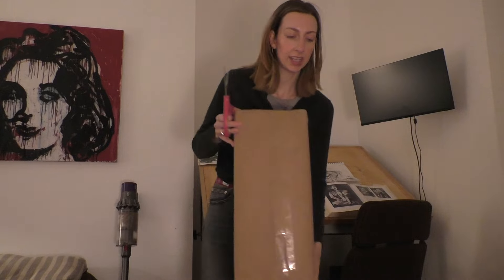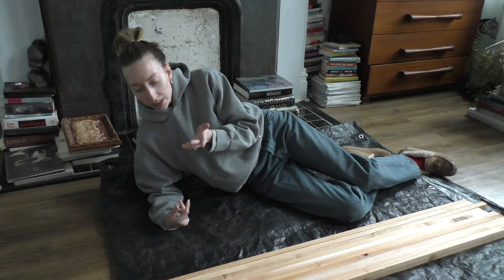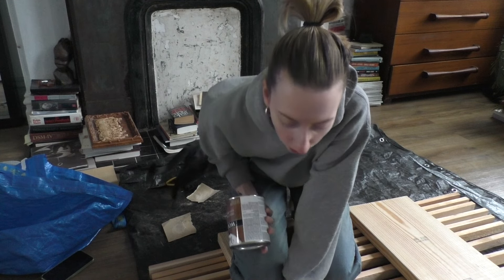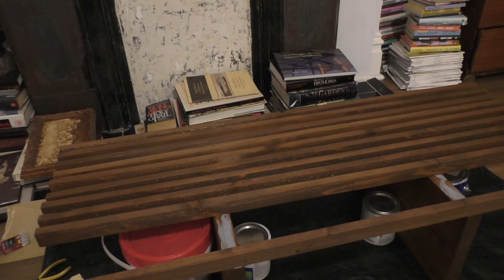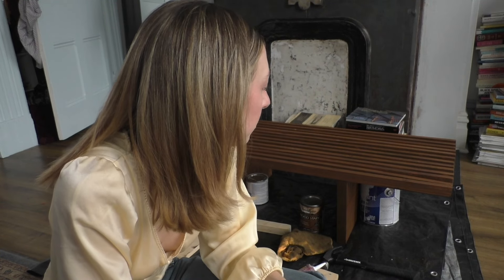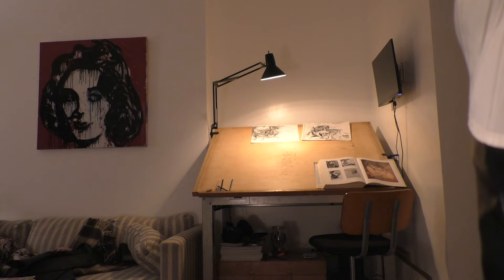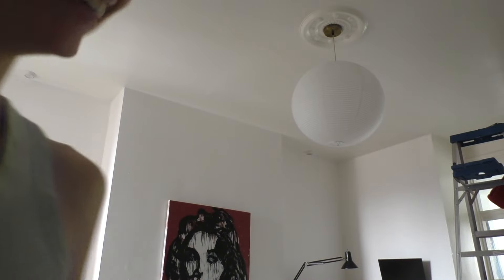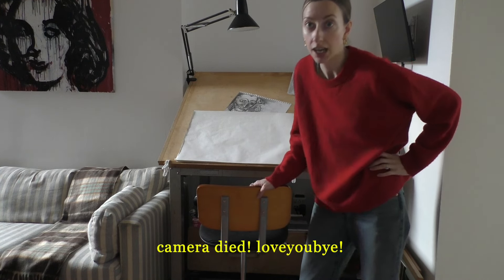living room updates | DIY mcm coffee table